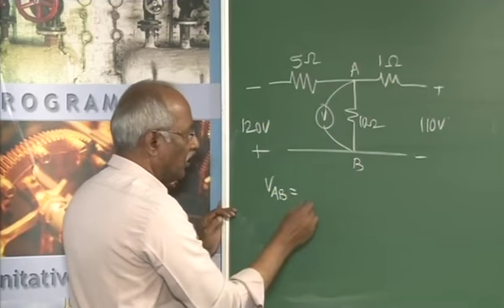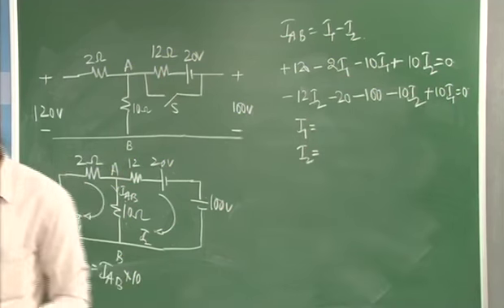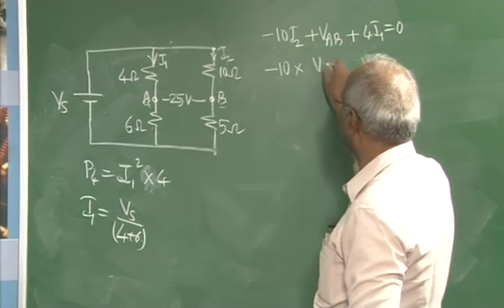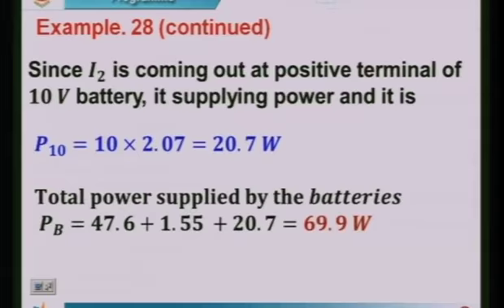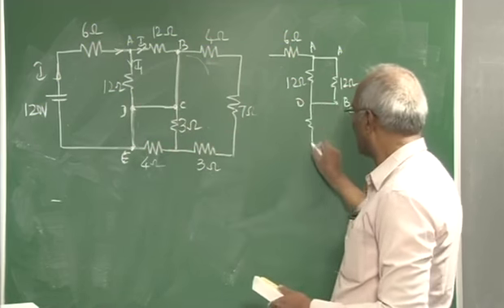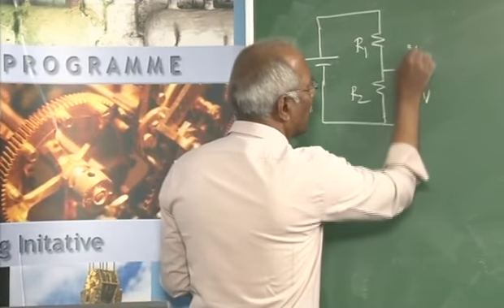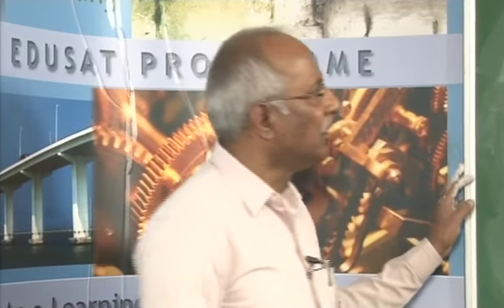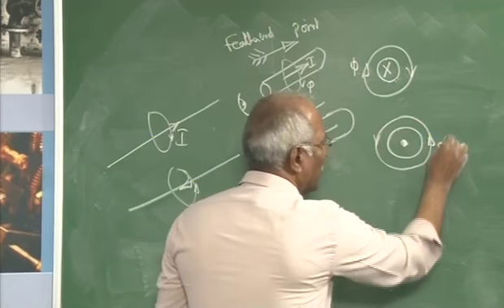basic elec engg video 5